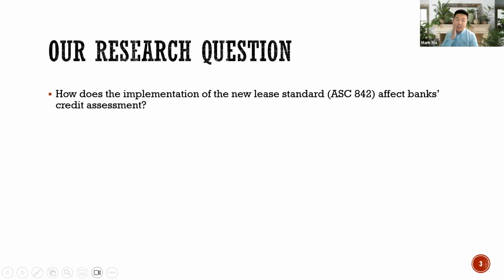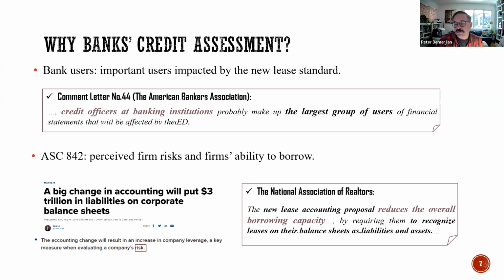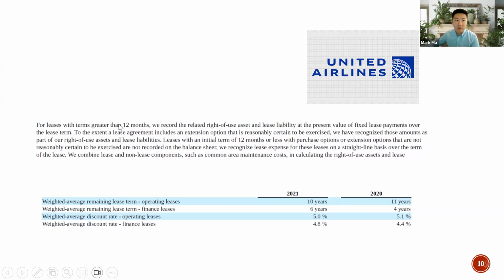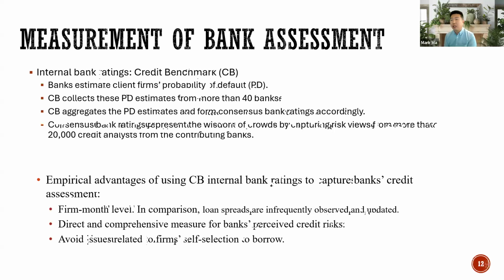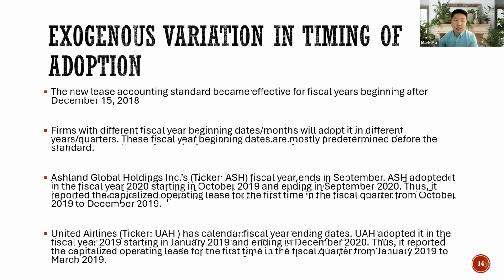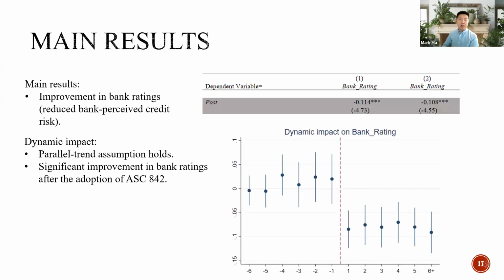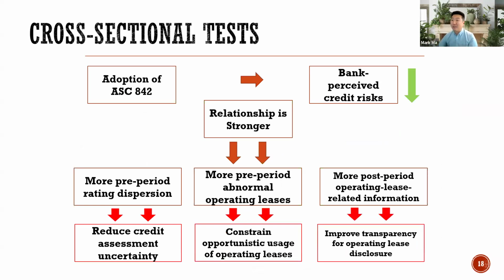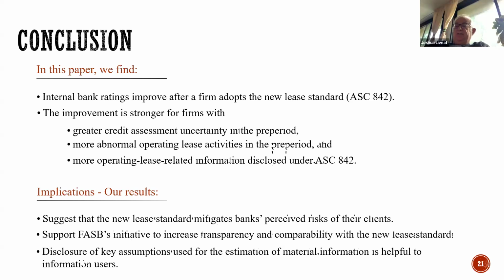The Accounting Design Project - Mark Ma, October 22, 2024